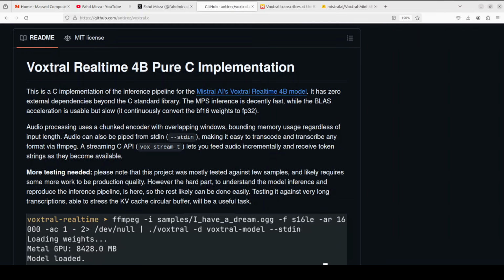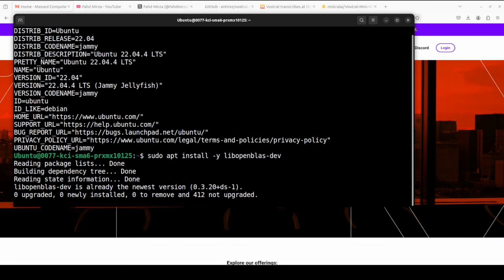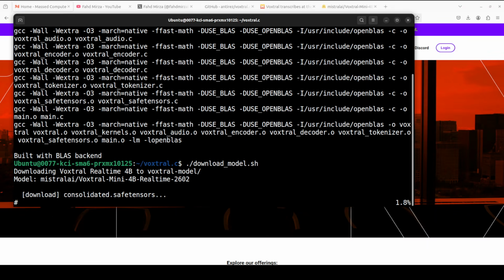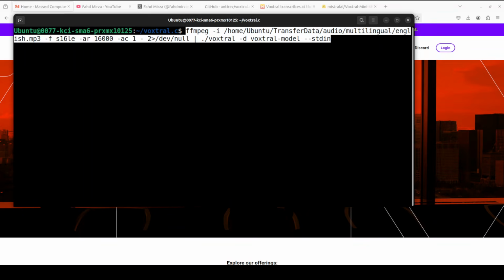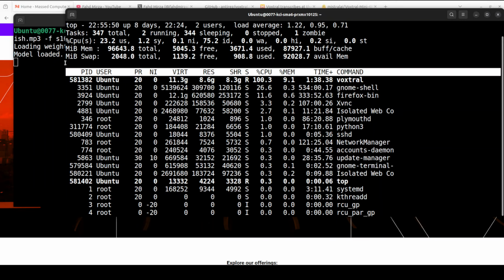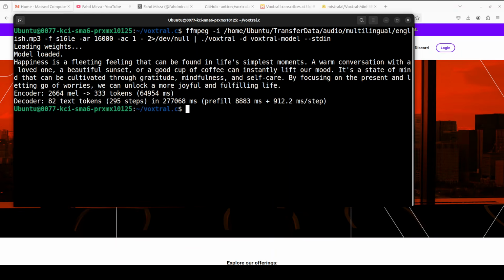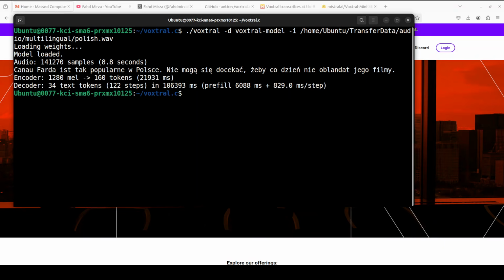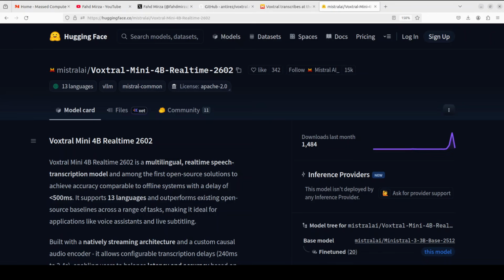Run Mistral Voxtral Realtime 4B on CPU: Local Hands-on Demo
This video shows how to run Mistral's Voxtral Realtime on CPU with voxtral.c.